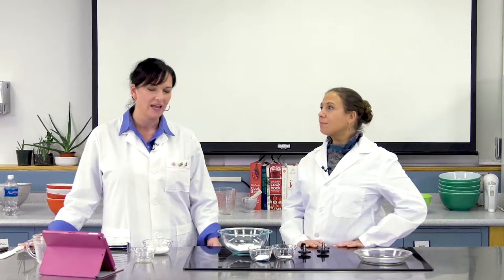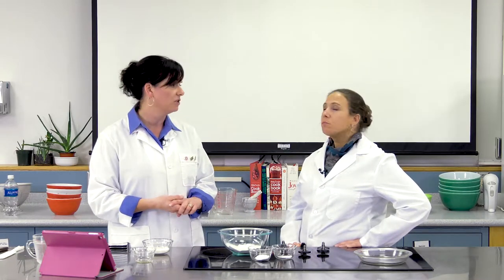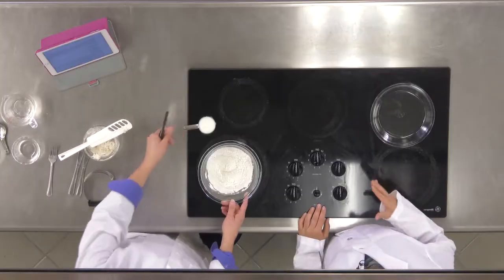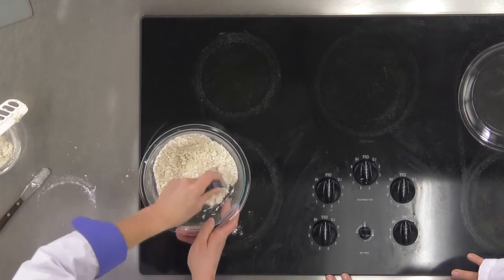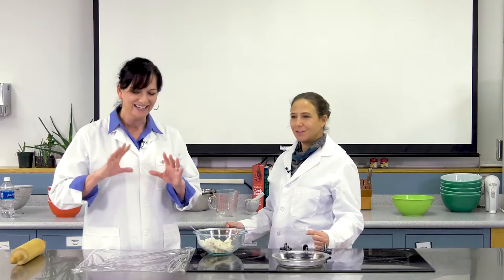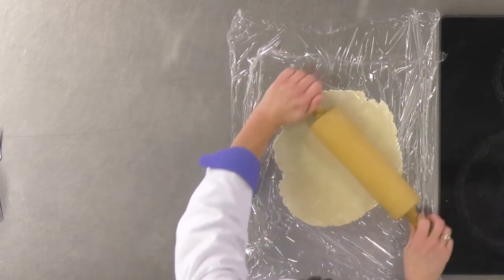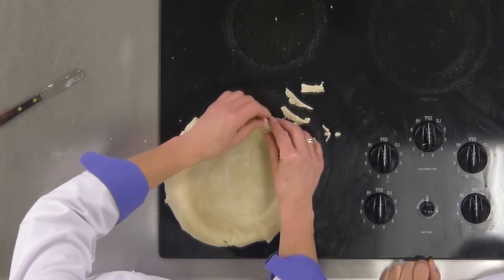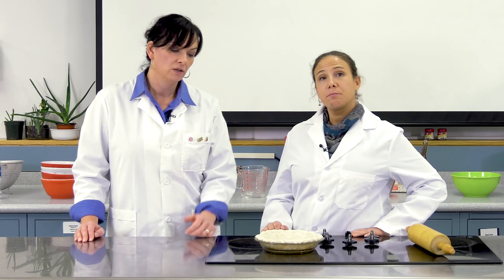Lighter Desserts Lab